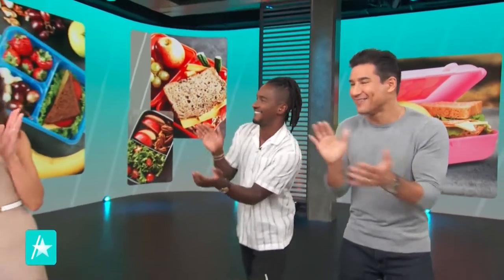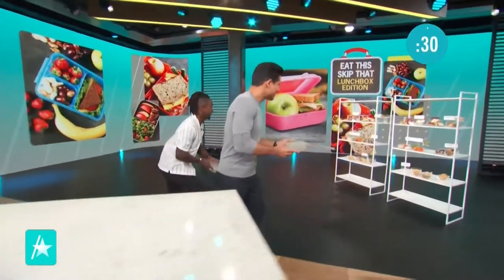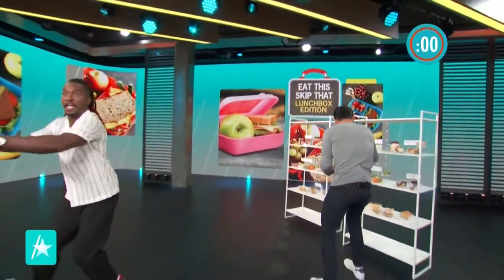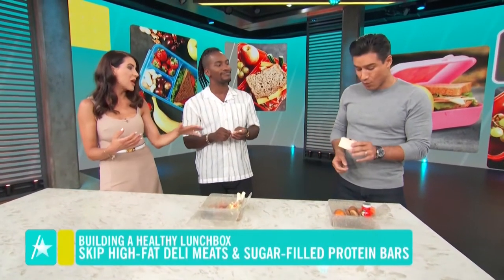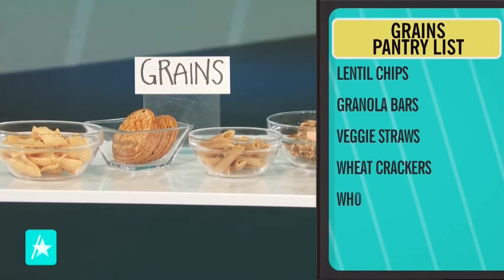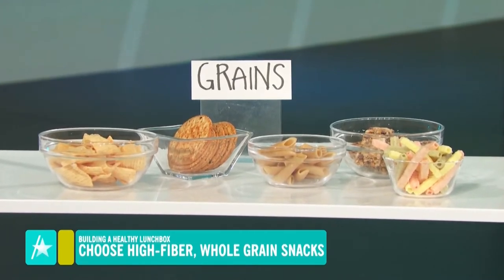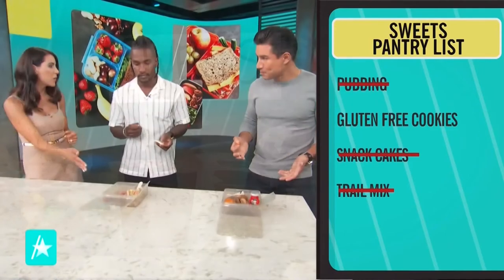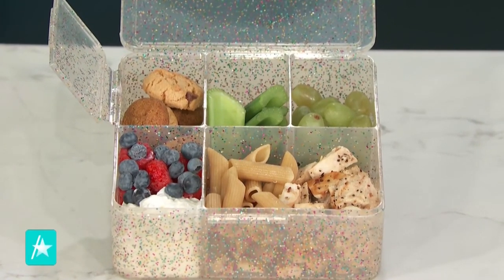Access Hollywood: Healthy Lunch Boxes // Karina Heinrich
// About //